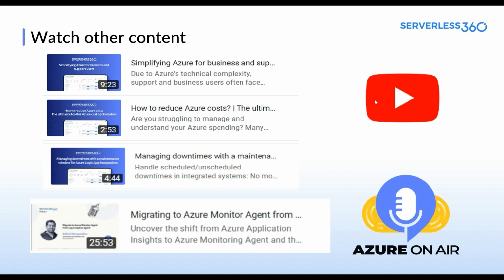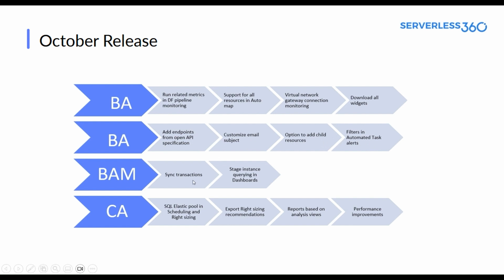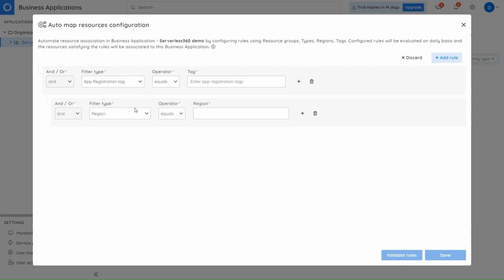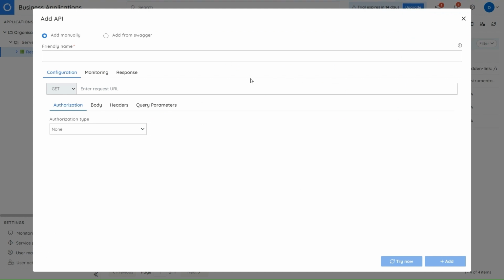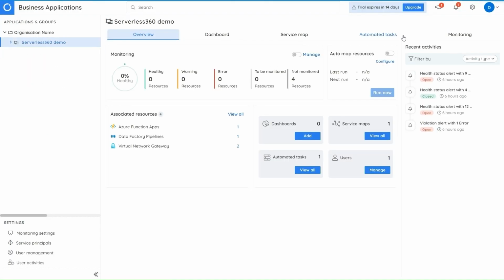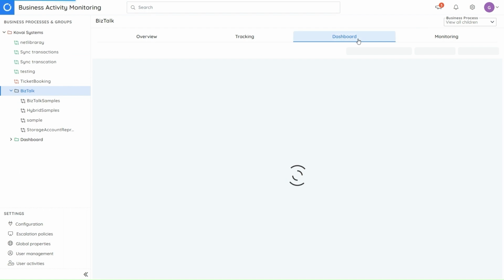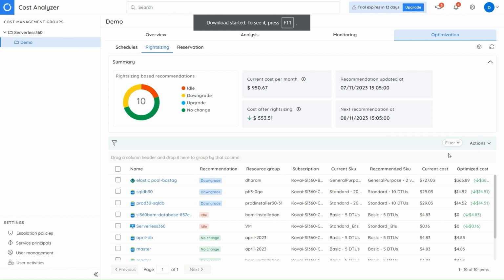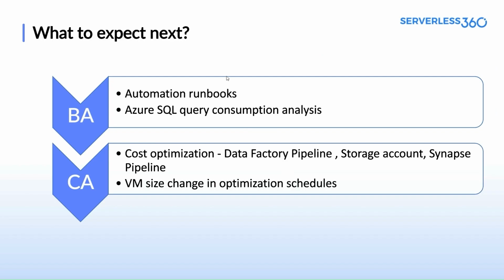What's New in Turbo360: Azure SQL Elastic Pool Support, Monitor Virtual Network Gateway & more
Turbo360's latest update, version 3.1.0, brings a suite of enhancements. These include Virtual Network Gateway Connection Monitoring for enhanced security and reliability within the Business Application component.

You can now add API Endpoints from OpenAPI specifications, making application management more efficient. Additionally, Serverless360 now offers Support for Azure SQL Elastic Pools in Optimization Schedules and Rightsizing, allowing for more precise resource optimization.

0:00 Introduction
0:21 Overview of Turbo360
0:38 Latest Product News and Community Updates
1:32 Product Features Demo
1:36 Business Application Module Features
3:00 BAM Module Features
4:37 Cost Analyzer Module Features
12:34 Performance Improvements in Cost Analyzer
13:46 Upcoming Release Items